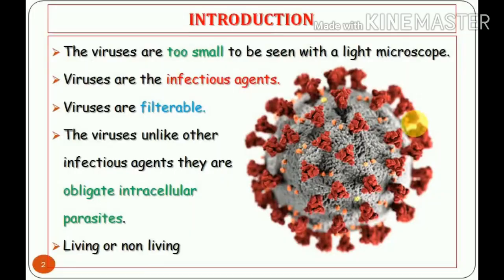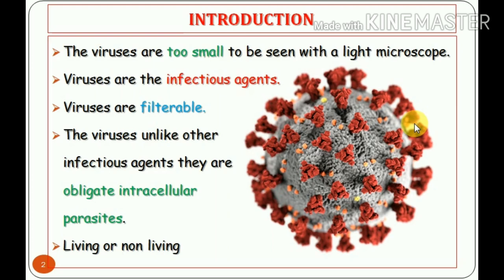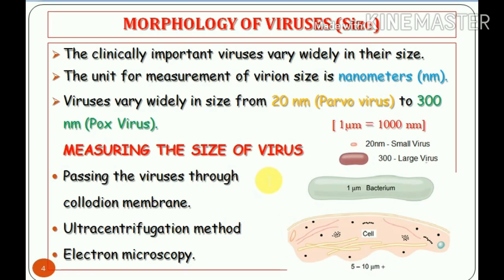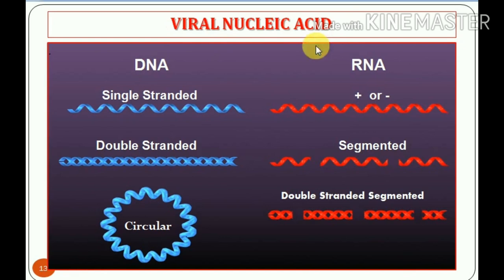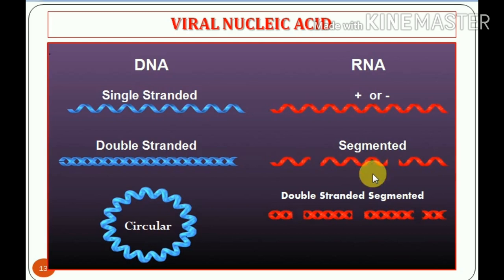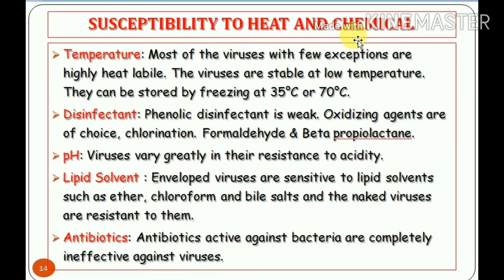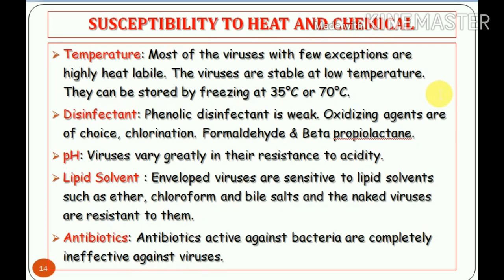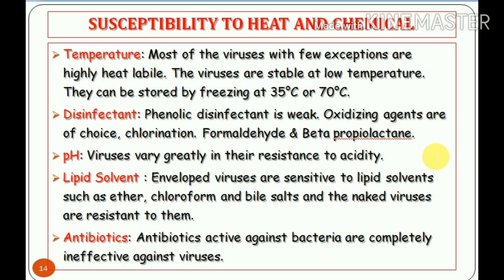Virus || General Properties || Morphology || Nucleic acid of Virus.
The video describes about the introduction to virus, various properties of viruses, Size and shape morphology, viral genome and resistance and sensitivity of virus.

Sickle Cell Anaemia II Sickle Cell Trait II Sickling Test || Genetic basics in Sickle cell anaemia